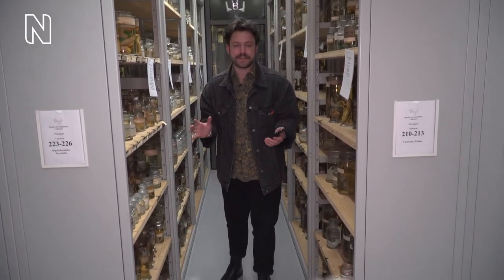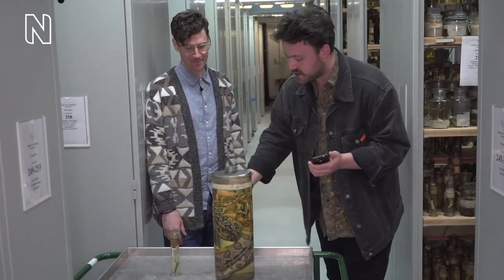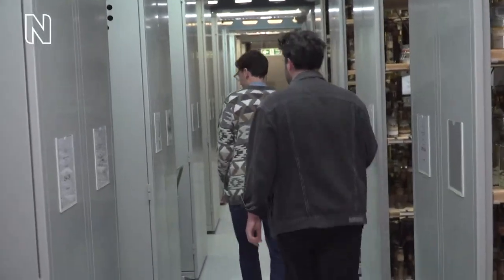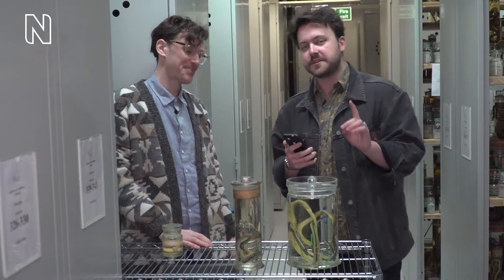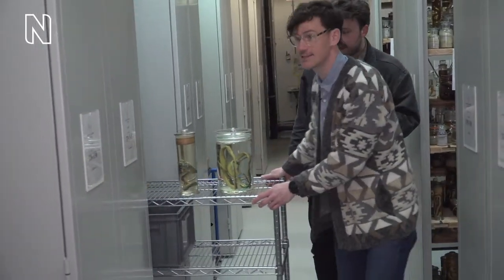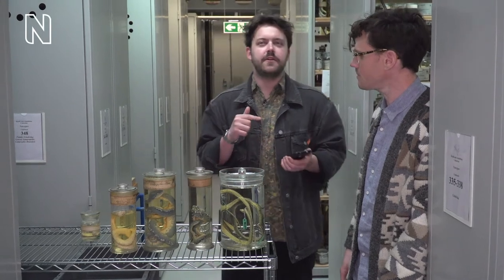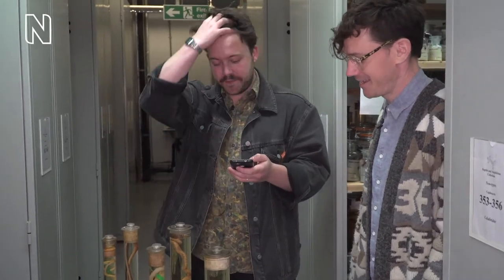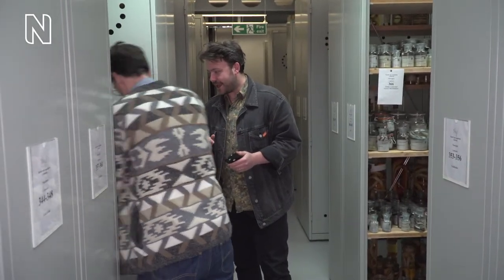How many snakes!? The incredible diversity of danger noodles | Hidden Treasures | S2E1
Welcome back to Hidden Treasures! Join our host Conor O'Keeffe and herpetologist Dr Ian Brennan as we head behind the scenes for a look at the incredible diversity of snakes in our reptile collections.

In this episode, we had a close look at some of our planet's smallest snakes and discovered many of these animals’ fascinating features and amazing adaptations.

Can you guess what this episode’s mystery specimen is? Watch to the end of the video to find out the answer.

Think you know snakes? Test your knowledge with a round of 'Lizard or Snake!' How many did you get right?

Find yourself fascinated by venomous snakes? Discover more about their toxic bites